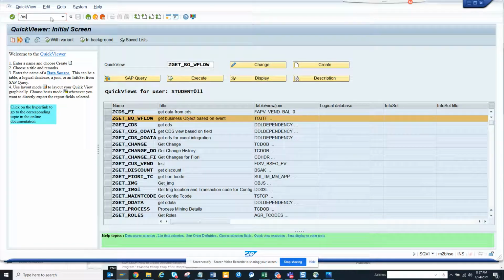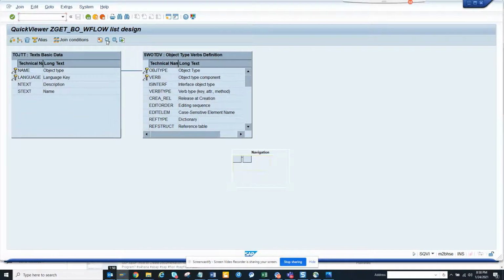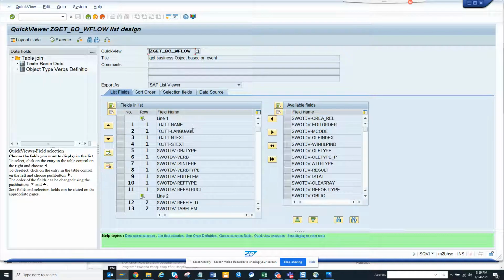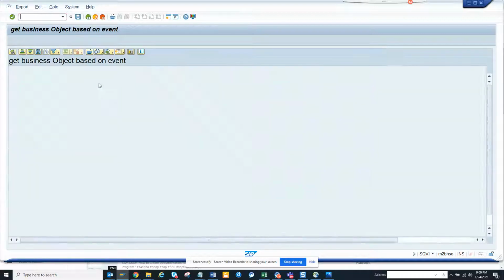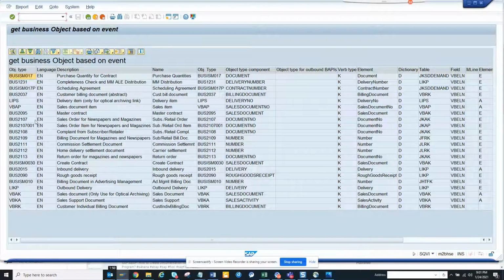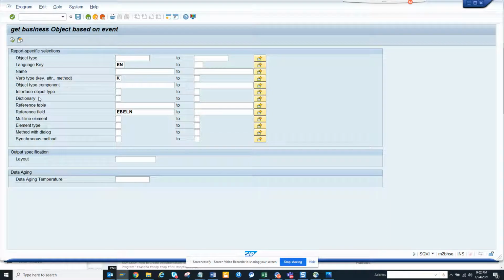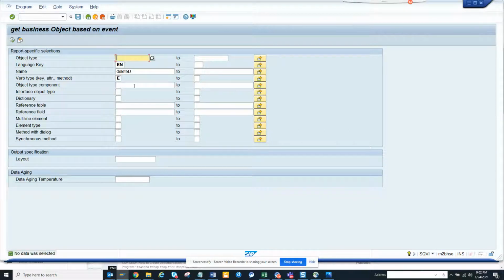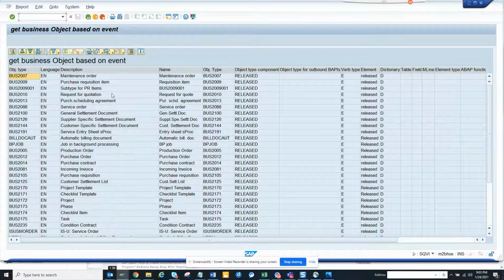SAP Workflow- How to find the Business Object related to any ABAP Technical Field?